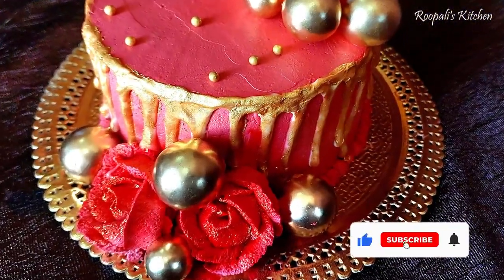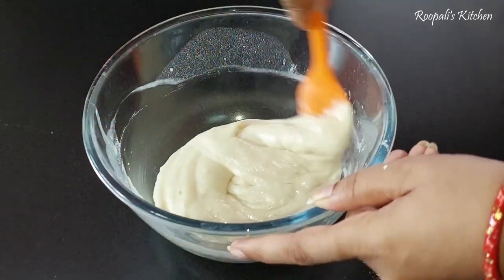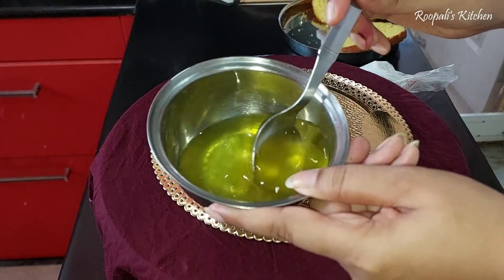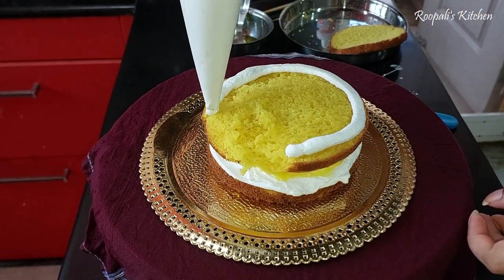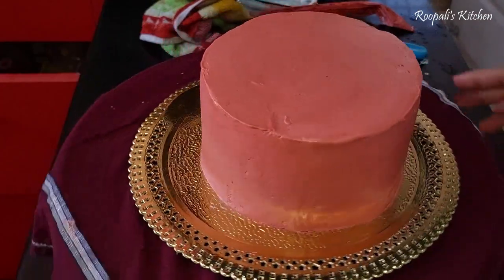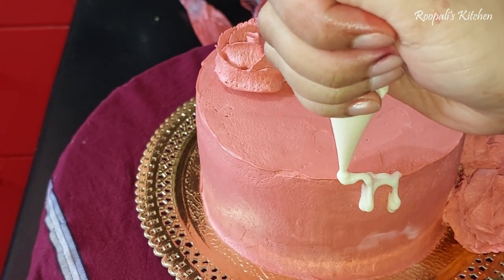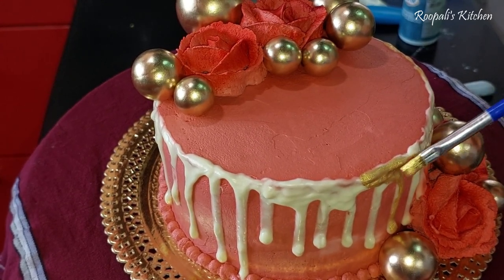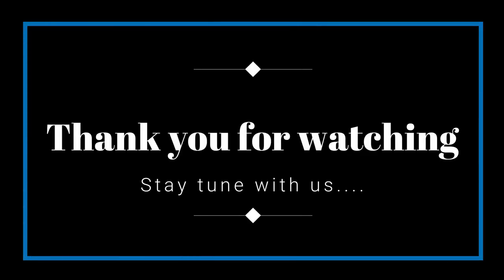Red & Golden Theme Cake || Beautiful Red & Gold Theme Cake Design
Hello Everyone,